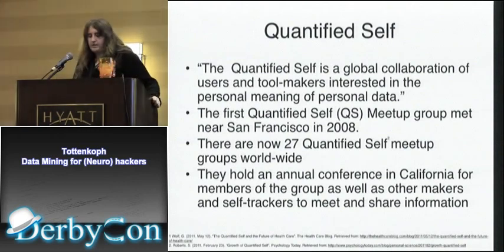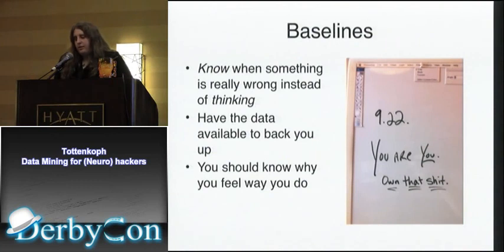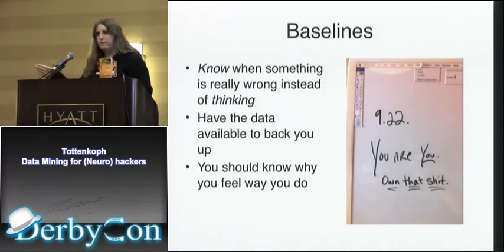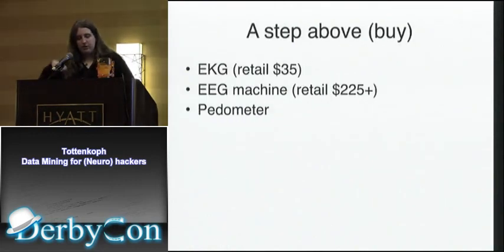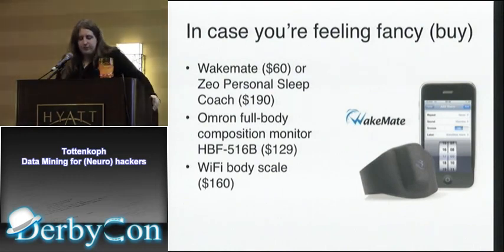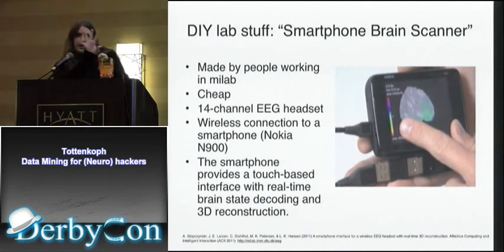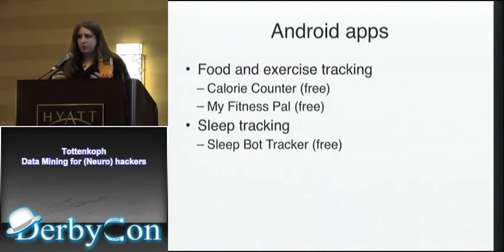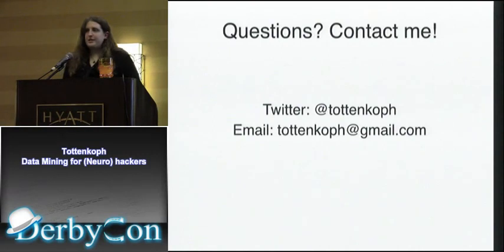Tottenkoph Data Mining for Neuro) hackers